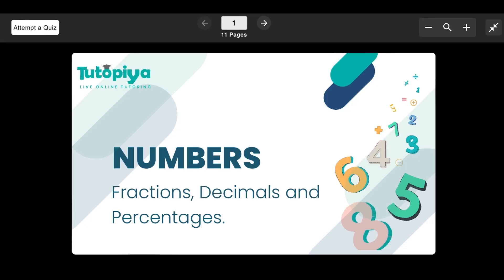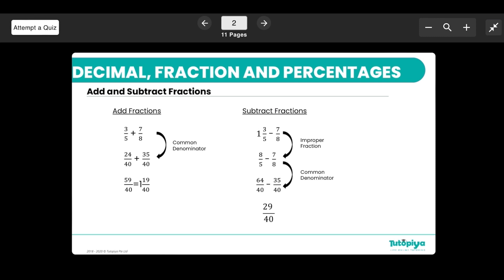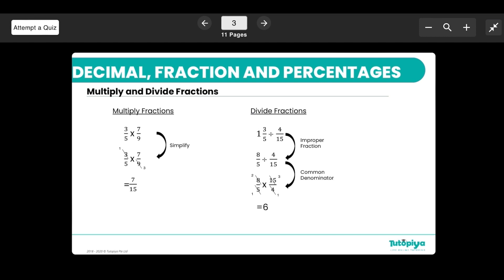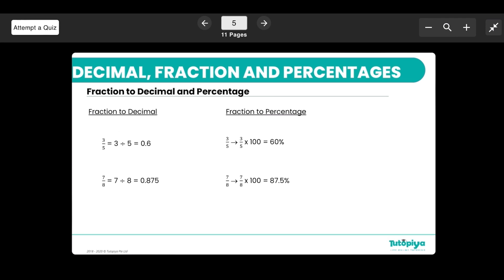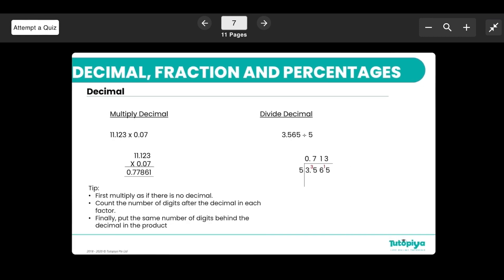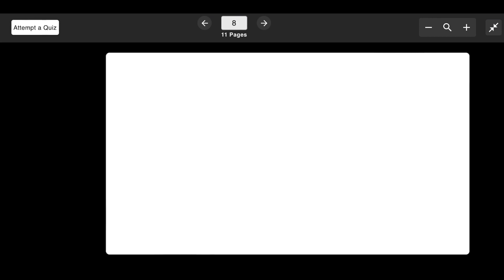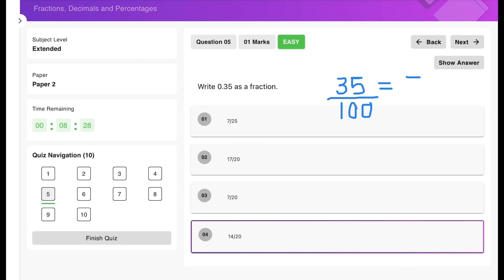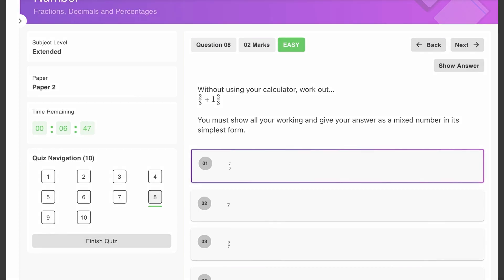The Ultimate Guide to Fractions, Decimals, and Percentages | Cambridge IGCSE Mathematics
Are you struggling with Fractions, Decimals, and Percentages? 🔍
Don't worry, Tutopiya's got your back! 🙌

In this easy-to-follow video, We'll explain the concepts in simple terms and walk you through step-by-step examples. Plus, we'll give you tips and tricks for mastering these math skills once and for all.

Tutopiya is a top online tutoring platform that offers high-quality and personalized education worldwide.

💻 Watch now and let's conquer math together!